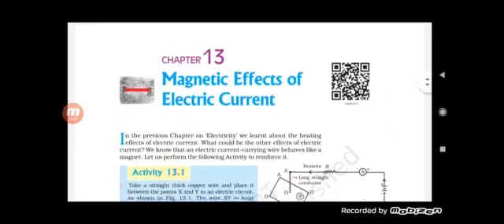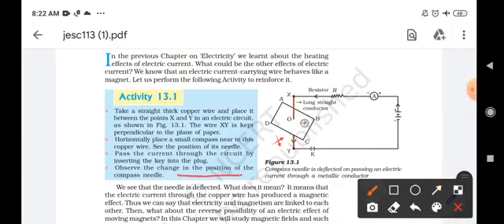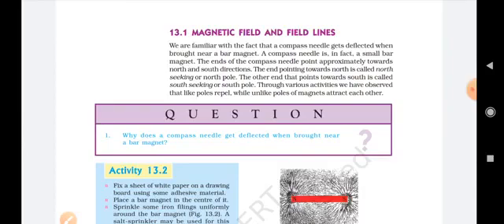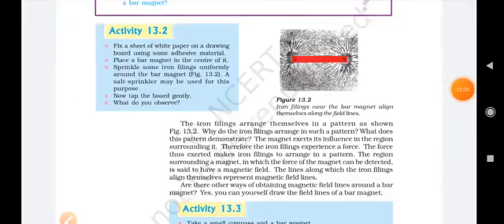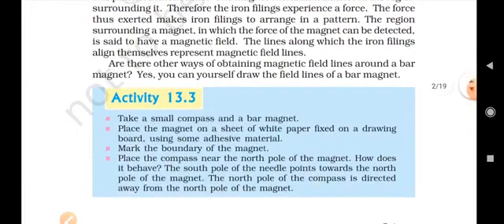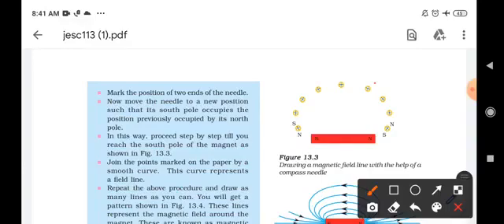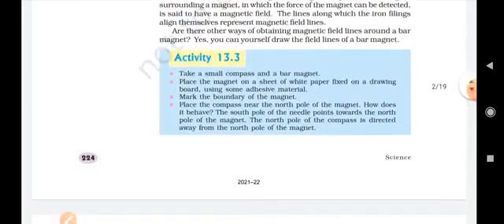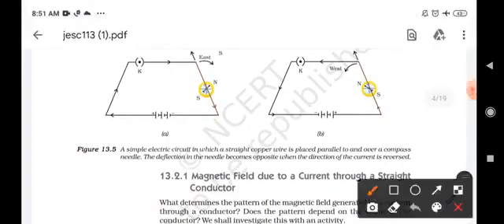Class X Science 28 01 2022 by Ms Mridulata Upadhyay Magnetic effect of electric current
ClassX Science 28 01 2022 by Ms Mridulata Upadhyay Magnetic effect of electric current